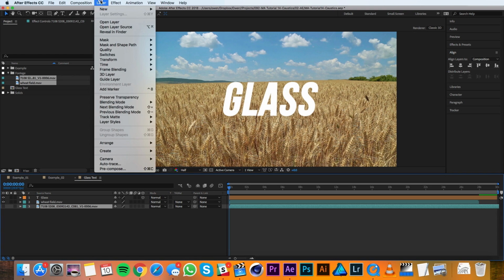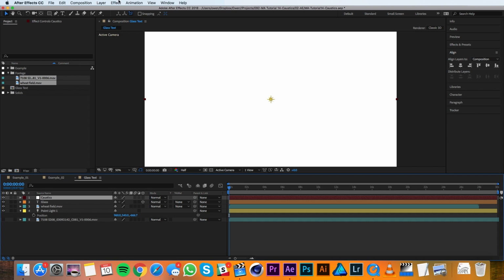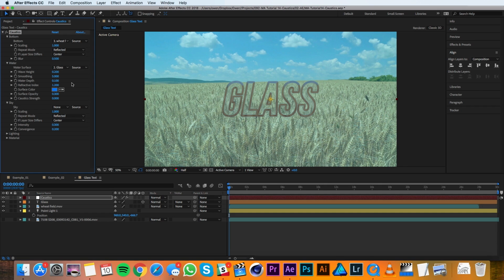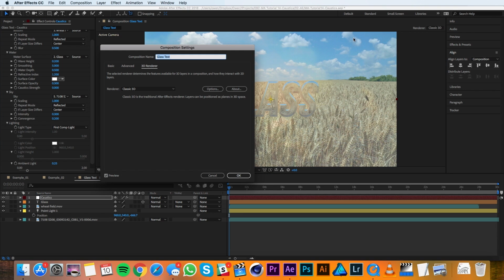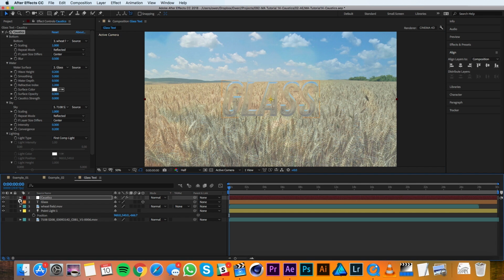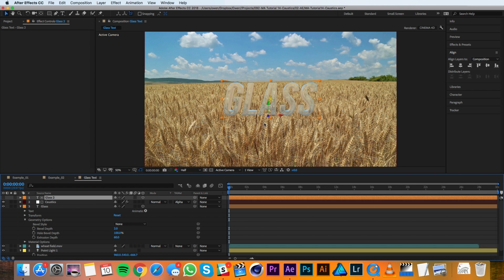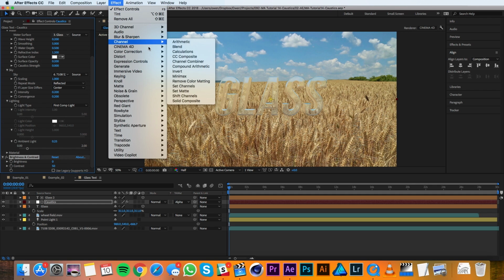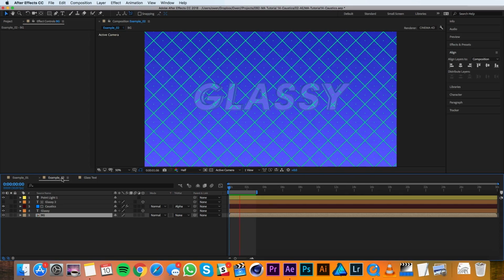How To Create 3D Glass Text In After Effects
In this tutorial we learn how to create 3D glass text in After Effects using the caustic simulation.  This effect can help you to achieve realistic and awesome looking glass 3D text to use in your video.  The best part is that the image or video behind your text will distort through your text in real time!   So let's jump into After Effects and take a look at how to get 3D glass text!